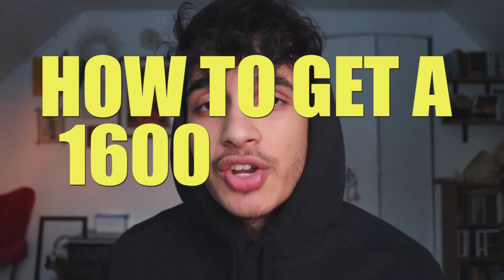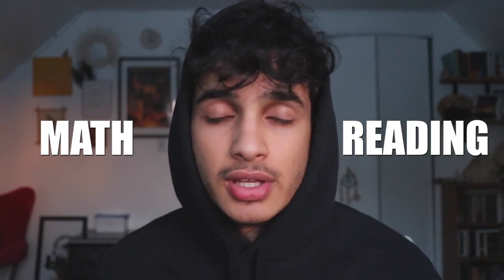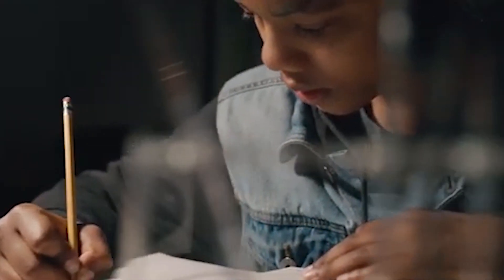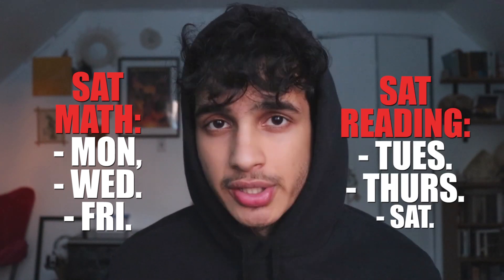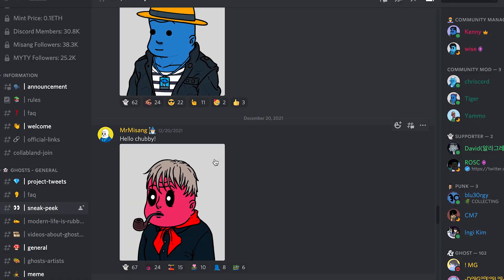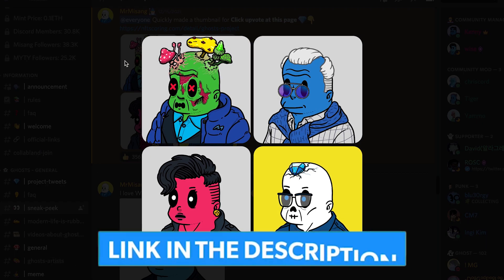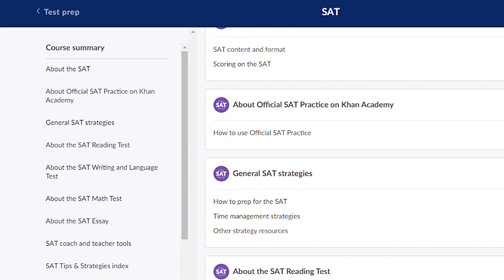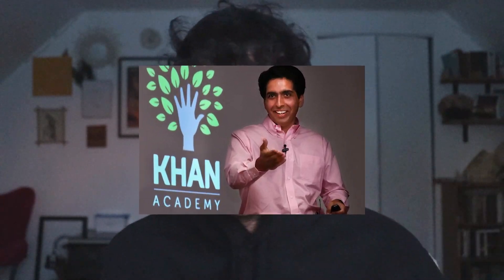How To BEAT The SAT in 2022! ULTIMATE SAT 2022 GUIDE!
Checkout my SAT Math Course that will help you get a PERFECT SCORE

2.5 years of straight genius SAT math knowledge compiled into 5-6 hours of content that will set you up for a perfect sat math score! Be sure to fill out the form ASAP as I expect it to be full very quick!